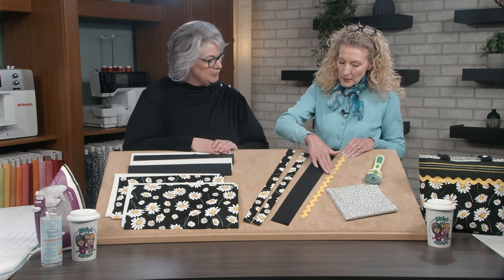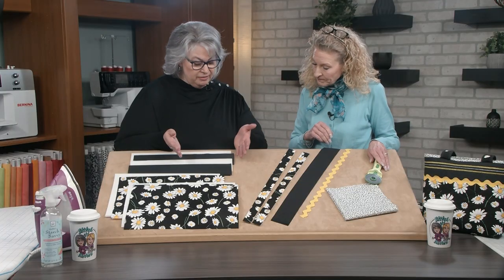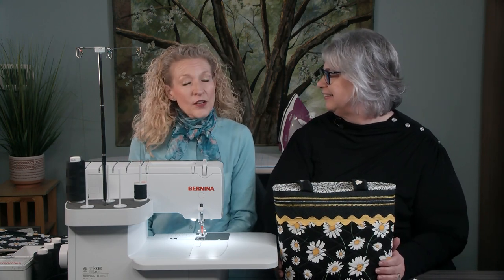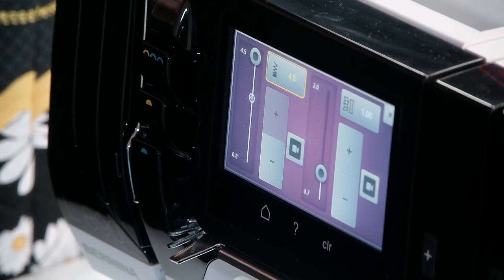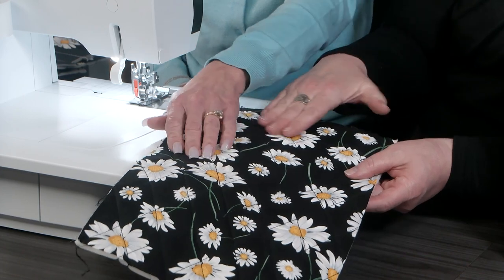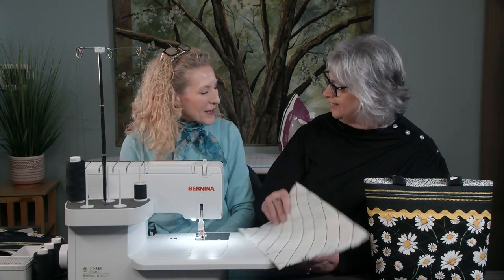Stitch it! Sisters Clever Coverstitch Serger Bag Sewing Tutorial Video S!S 312 by Nancy Zieman Prod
Watch the NEW! Stitch it! Sisters Program 312: Clever Coverstitch Serger Bag Sewing Tutorial Video and purchase the Clever Coverstitch Serger Bag Sewing Project Bundle Boxes at ShopNZP.com!

Join Deanna Springer from Team Nancy Zieman Productions, and Pam Mahshie from BERNINA USA for a fun sewing adventure as they stitch a Clever Coverstitch Bag completely on a Serger Overlock/Coverstitch Combo Machine! Watch the Stitch it! Sisters as they share step-by-step sewing tutorials – featuring Nancy Zieman's Classic Timesaving Sewing Techniques.

Learn how to make a fun Clever Coverstitch Serger Bag designed by Pam Mahshie with our easy step-by-step directions and stitched completely on our BERNINA L890 Air-Threading Overlock/Coverstitch Combo Serger or on a NEW! bernette b68 AIRLOCK Overlock/Coverstitch Combo Serger.

Our NEW! Clever Coverstitch Serger Bag is a great sewing project for beginner sewers and seasoned sewists, alike!

NEW! Clever Coverstitch Serger Bag sewing project is made completely with a serger with Benartex Daisy Delight Fabrics by Greta Lynn for Kanvas Studio! Make a Clever Coverstitch Bag and learn serger settings for stitching decorative overlock stitches and how to thread a serger with decorative threads.

NEW! Clever Coverstitch Serger Bag features serger quilting and decorative stitches made with different serger chainstitches and decorative threads. Learn serger overlock and cover stitches while completing the Clever Coverstitch Serger Bag; including 4-thread wide overlock, 4-thread narrow overlock seam, flat lock, chainstitch, narrow coverstitch, and wide coverstitch!

Clever Coverstitch Serger Bag Approx. Finished Size: 11" W x 11" H x 3" D.

NEW! Clever Coverstitch Serger Bag Sewing Project Bundle Boxes feature coordinating Benartex Daisy Delight Fabrics by Greta Lynn for Kanvas Studio, Pellon 1-Sided Fusible Foam, three spools Sulky 12 wt. Decorative Threads, Charlotte's Fusible Web Thread for bobbins and lower loopers on sergers, exclusive Clever Coverstitch Serger Bag Sewing Pattern with step-by-step instructions with color illustrations and photos, and everything you'll need to make a Clever Coverstitch Serger Bag on a Serger Coverstitch Overlock Machine! Now available in 3 limited edition colors at ShopNZP.com!

Visit ShopNZP.com for our latest timesaving sewing tools, beginner sewing projects, sewing patterns, quilting supplies, fabrics and Stitch it! Sisters Bundle Boxes! ShopNZP.com!

Visit The Nancy Zieman Productions Blog and view over 270 FREE online sewing, quilting, and machine embroidery tutorials. Plus, Team Nancy Zieman shares their top sewing, quilting, and machine embroidery tips and techniques, as well as easy-to-follow project instructions. Share in the fun and discover the absolute easiest ways to sew

Follow the Stitch it!
Follow the Stitch it! Sisters on Instagram